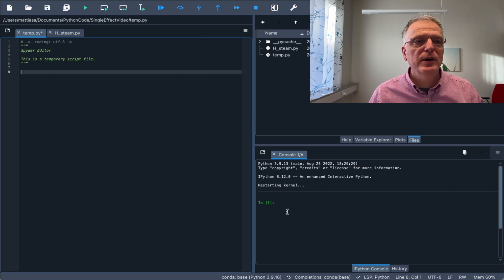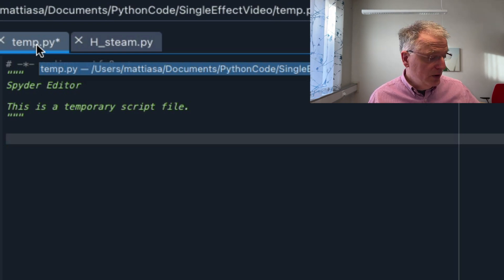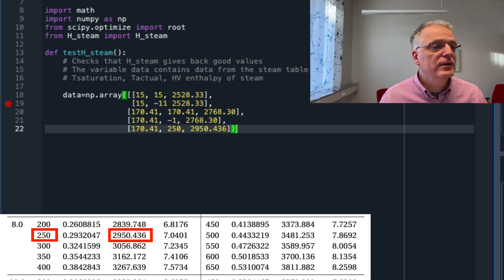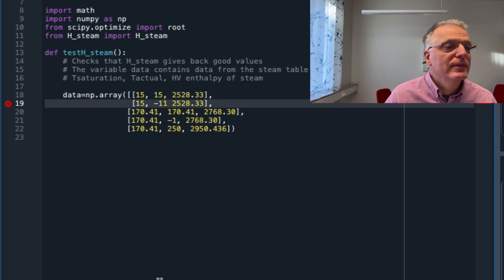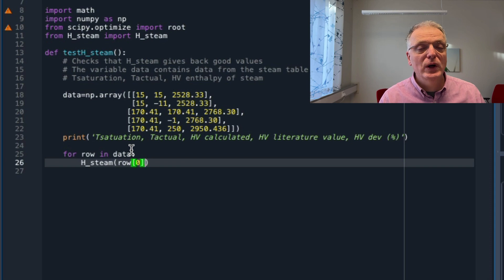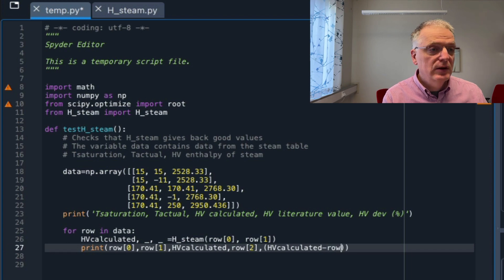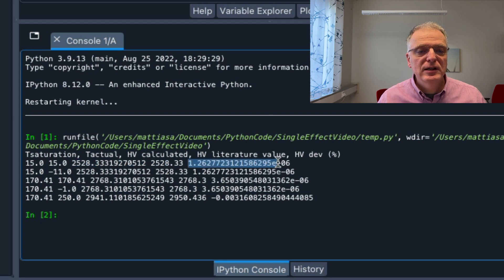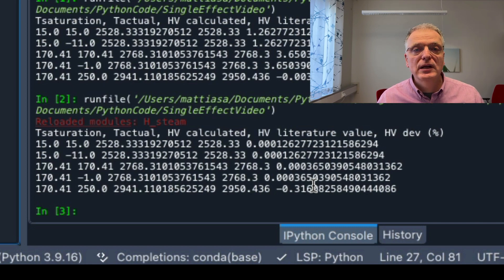Single effect simulation: Testing H_steam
In our first step of programming a Python-routine for a single effect evaporator, we check that we understand how to use the routine H_steam (that we provide to you) and that the results from H_steam are reasonable.

We notice that

*  in Spyder/Anaconda there are error icons and warning icons that can give us hints on what we might be doing wrong.
* in Python, the first position in a vector, list etc. is position zero
* we learn how to use and loop through a numpy array

0:00 Looking at H_steam
01:59 Importing modules
03:16 Writing a test routine
04:44 Entering steam table data
07:53 Finding an error
08:40 Looping through array
10:03 Calling H_steam
12:32 Can you spot my mistake
13:32 Mistake identified